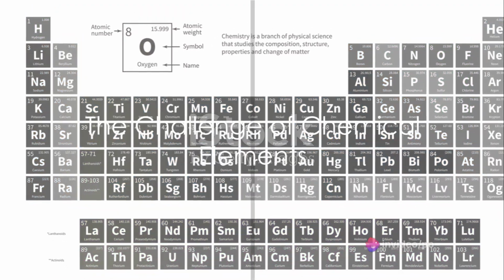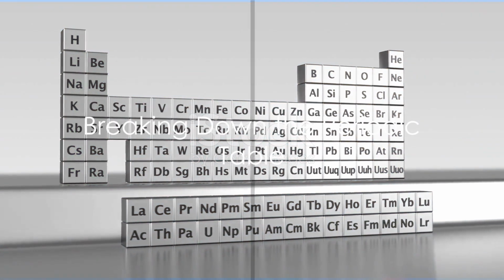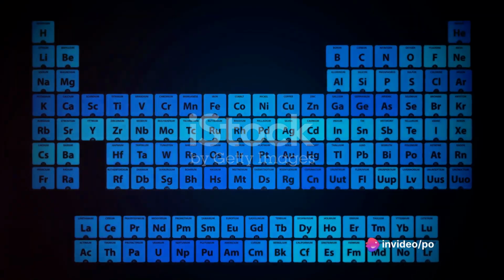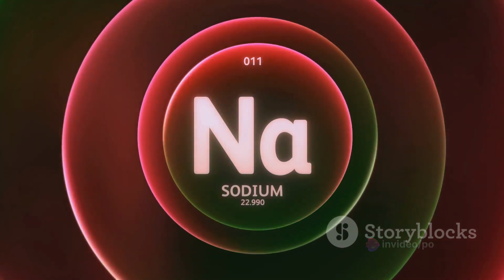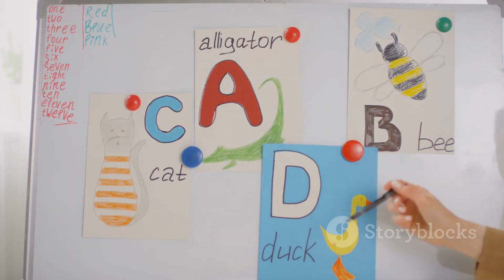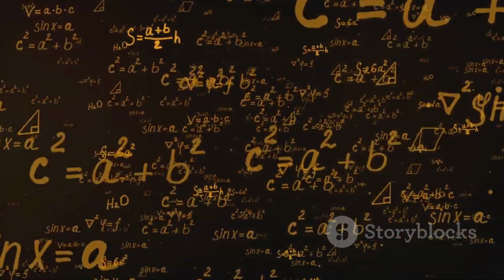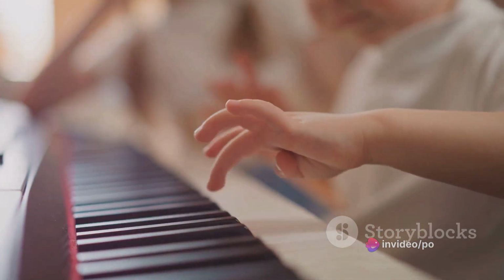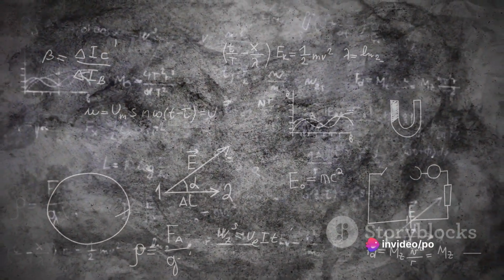Master the Periodic Table: A Quick Guide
00:00:00
The Challenge of Chemical Elements

00:00:53
Breaking Down the Periodic Table

00:03:00
Tips for Learning Element Names

00:05:28
Abbreviations Aren't Arbitrary

00:07:40